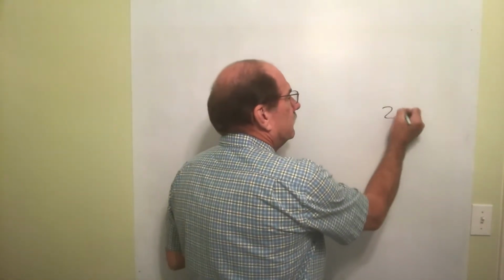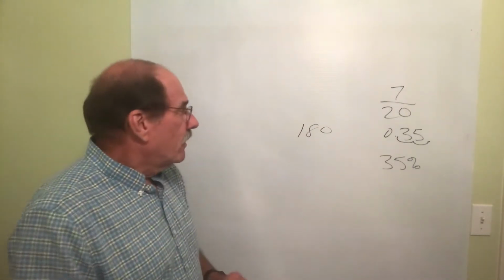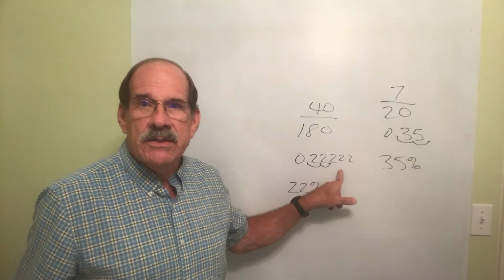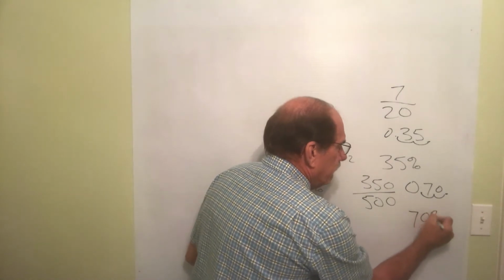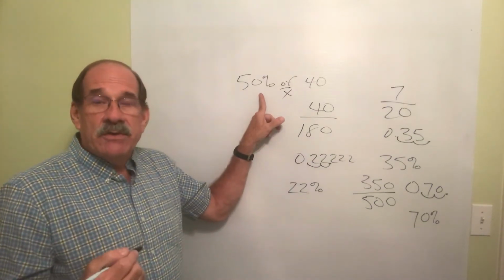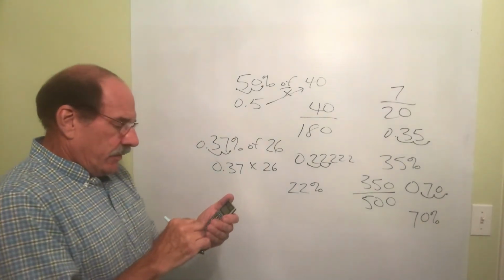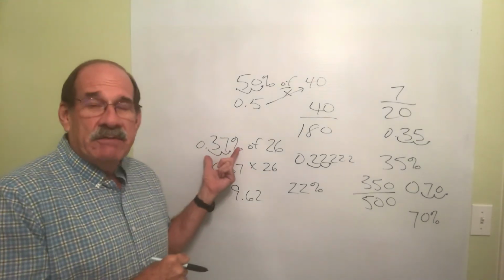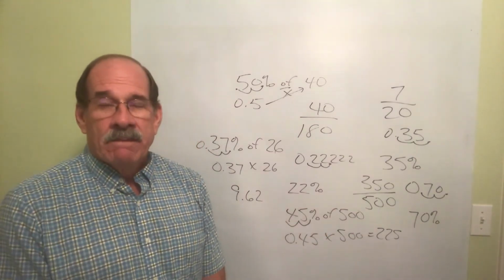More Percentage Problems